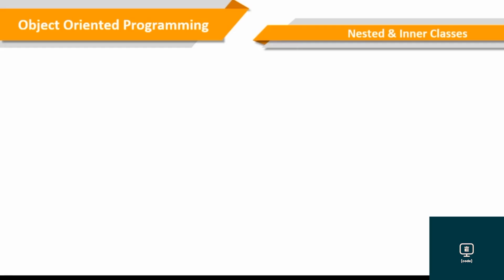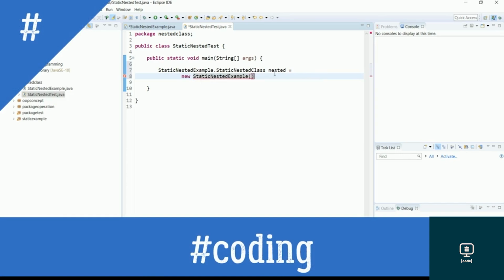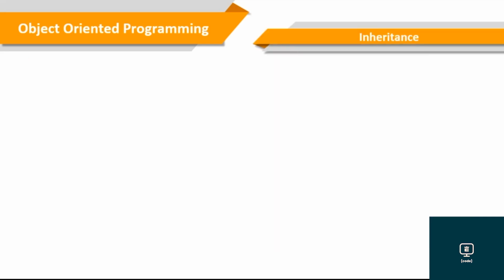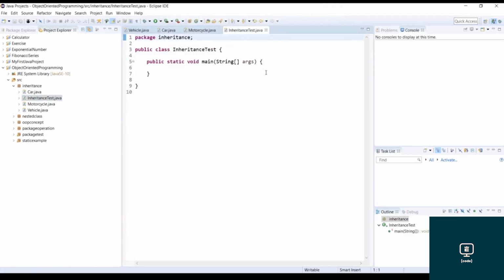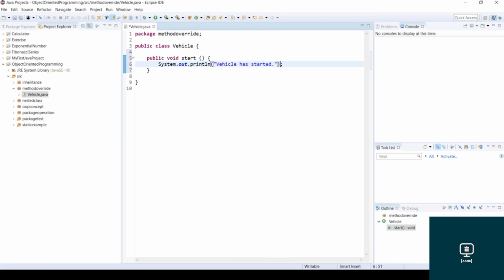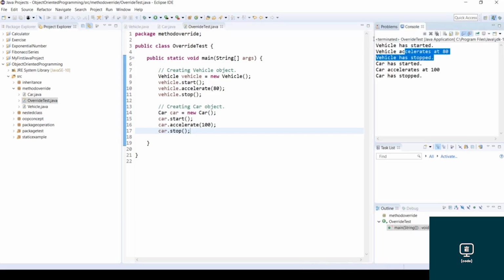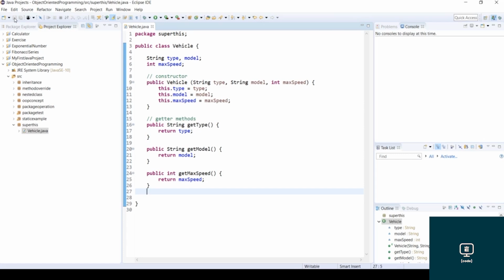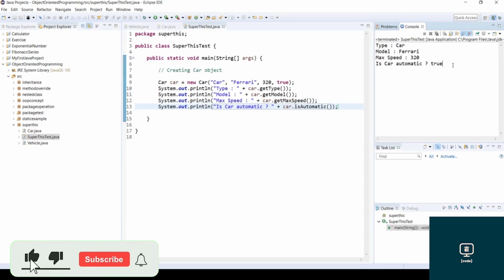How to Master Mobile Automation on Upwork with Java | Episode 15